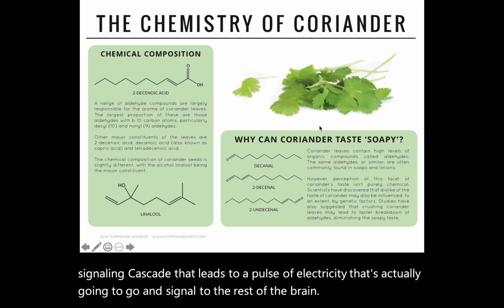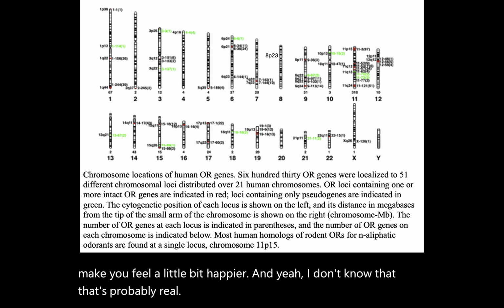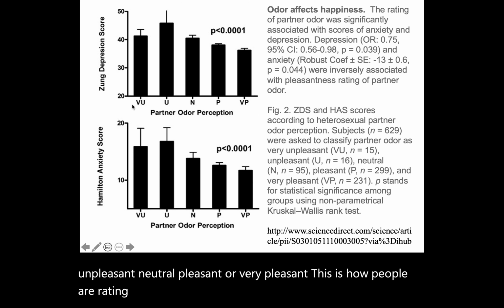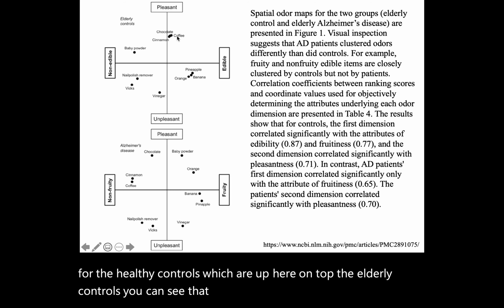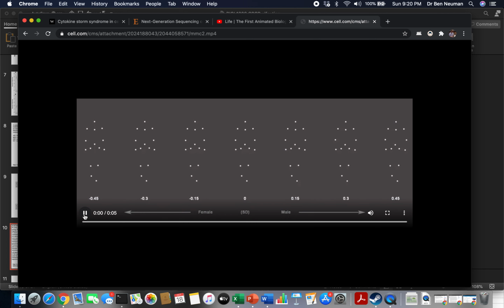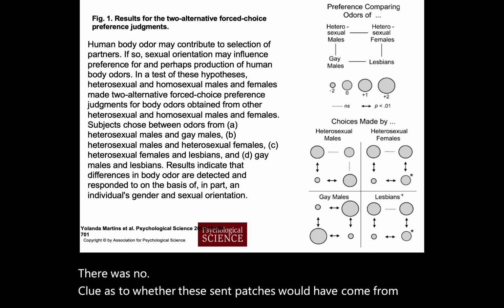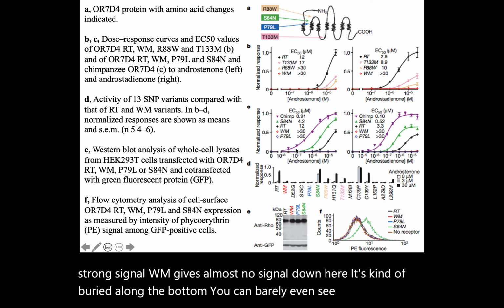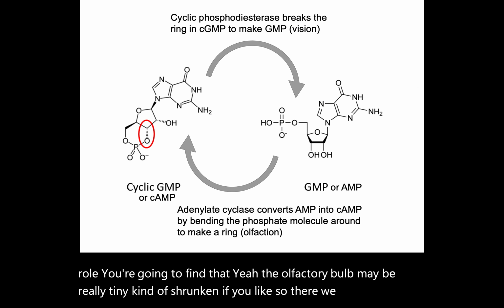BIOL 1306 GPCR Olfaction connections